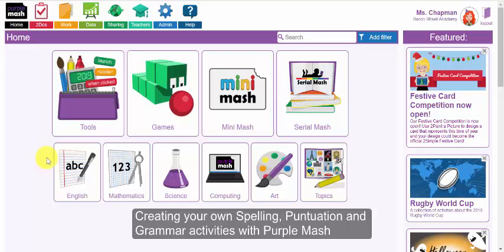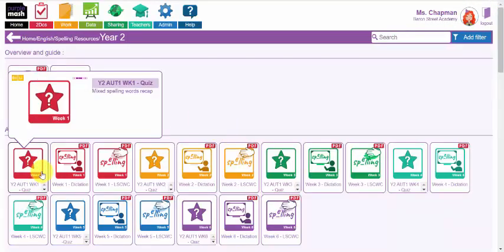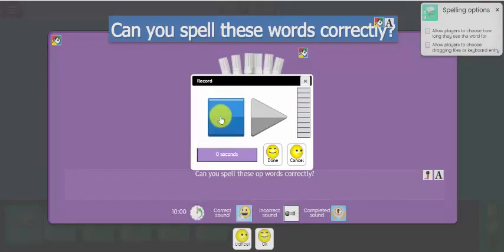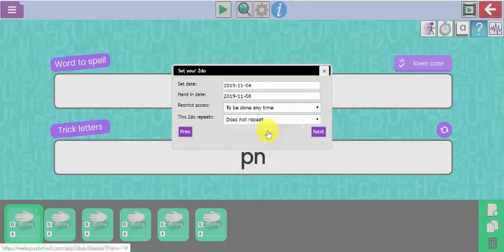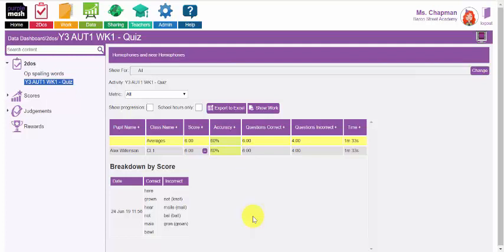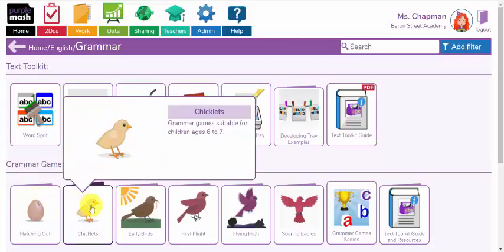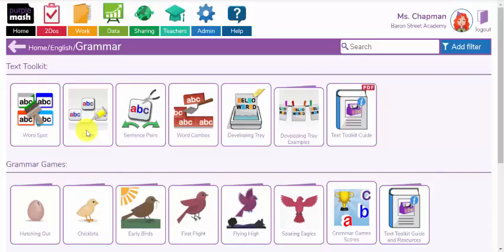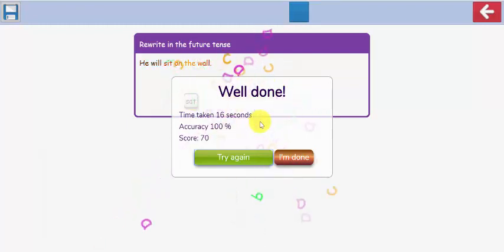Creating your own Spelling, Punctuation and Grammar activities in Purple Mash | Webinar | 2Simple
In this webinar we look at how you can use the Purple Mash tools and resources to create your own Spelling, Punctuation and Grammar activities and how to set them as tasks for your pupils to complete.  We also look at how you can track, record and assess your pupil work using the Data Dashboard.

We start by looking at the pre-made Spelling, Grammar and Punctuation resources and how you can use the 'Teachers Mode' to edit these activities to make more bespoke activities for your class.

Spelling:
We look at the Spelling Scheme of work - a comprehensive program of teaching spelling from Year 1 to 6 which supports the learning of the statutory words over the course of the school year. The core of this program are the spelling quizzes for each week which model the ‘Look, Say, Cover, Write, Check’ method.

We then look at how you can use 2Quiz to make, set and assess your own spelling quizzes.

Setting an activity for your pupils to complete is very simple using the 2Do teacher feature.  We look at how you can set and assess a SPaG activity as a 2Do for your pupils.

Grammar and Punctuation:
We look at how to use the pre-made games in each year level as a starting point for your own Grammar and punctuation activities.  We also demonstrate how to make your own Grammar activities using the 5 tools within the Text toolkit.

If you would like any support for these or any of the tools and resources in Purple Mash, please pop us an email at or call .